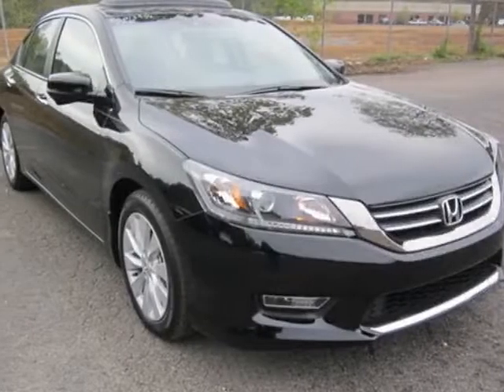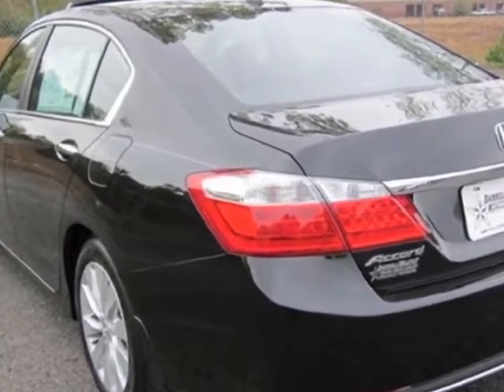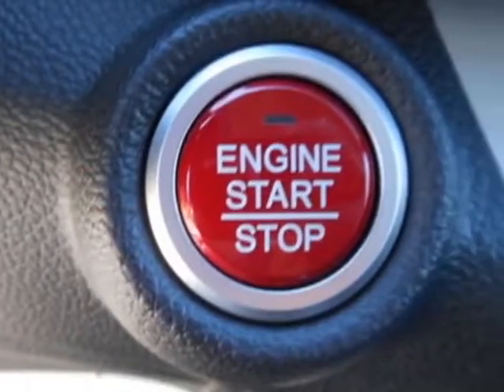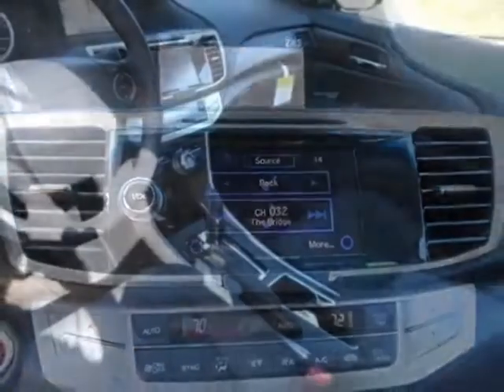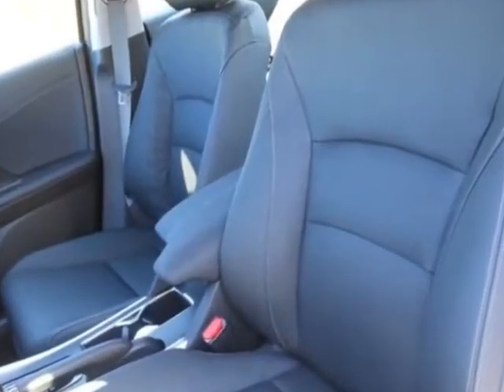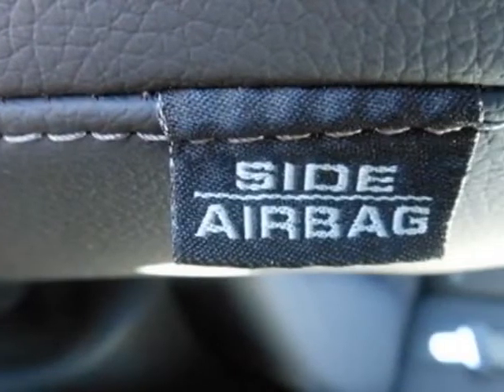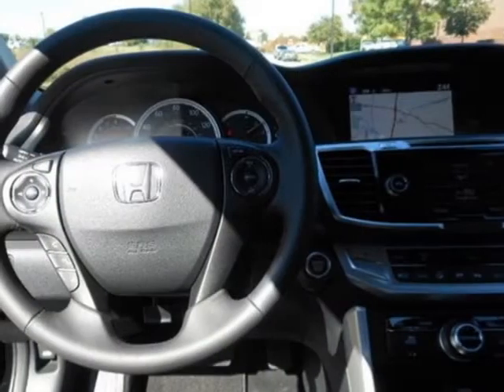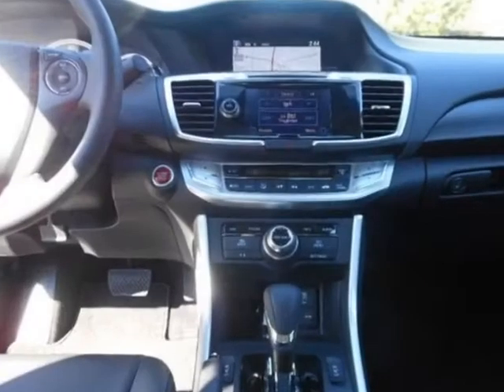2013 Honda Accord Sdn 4dr V6 Auto EX-L w/Navi Sedan - Franklin, TN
Darrell Waltrip, Franklin, TN - Honda Accord Sdn EX-L V6 Automatic Sedan with Navigation